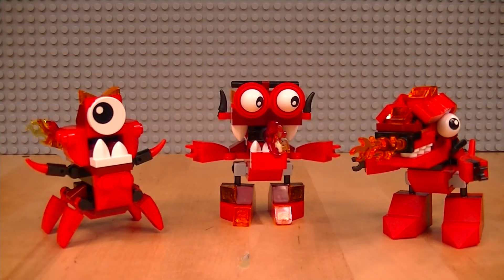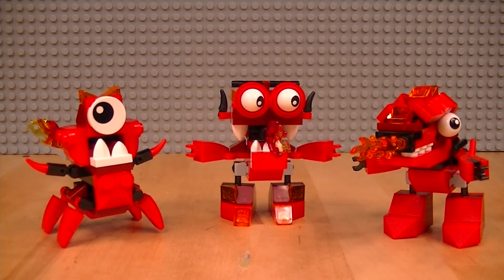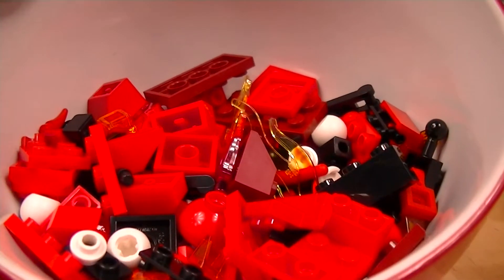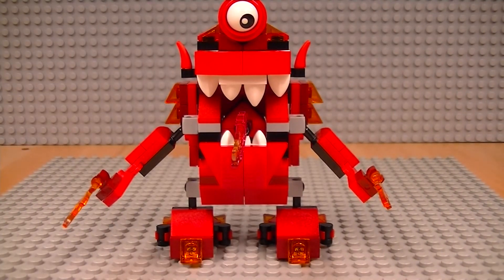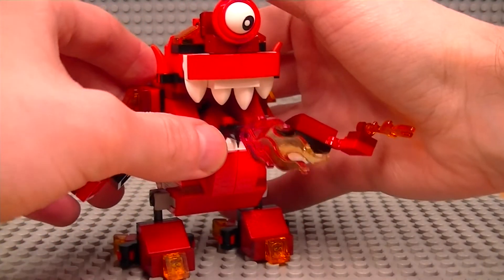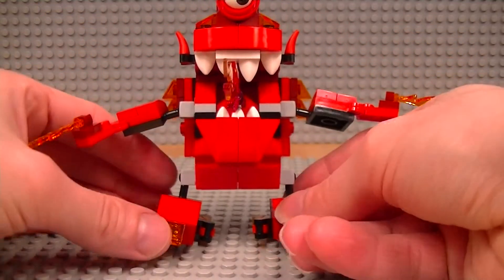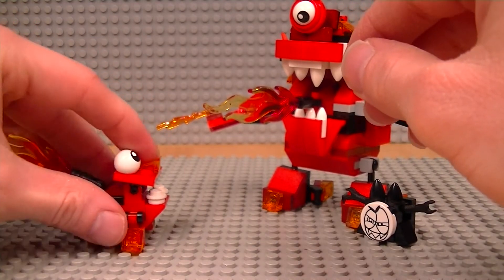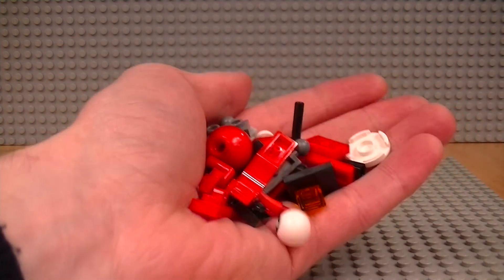LEGO CN Mixels Series 4 Review | Infernites Max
Series 4 Lego Cartoon Network Mixels Max review. Sets 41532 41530 and 41531.  Stacks and Piper build the Infernites Max in an animated segment. Burnard Flamzer and Meltus come together to form the Infernites Max. There were even enough pieces leftover to make a little Lego MOC.

This video features an excerpt of "Innocent Fun" written, produced and copyright of ©,℗ T. Brown 2015, "Perfect Looking Woman" written, produced and copyright of ©,℗ T. Brown 2015 and "Stone Brick" written, produced and copyright of ©,℗ T. Brown 2015. This music was created with Jester Interactive's Music Creation Software for the Playstation.